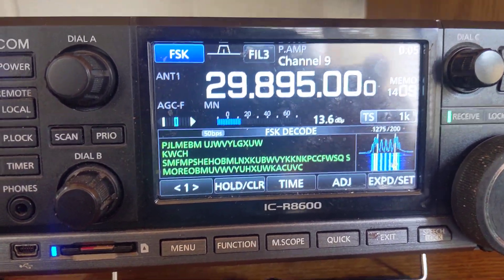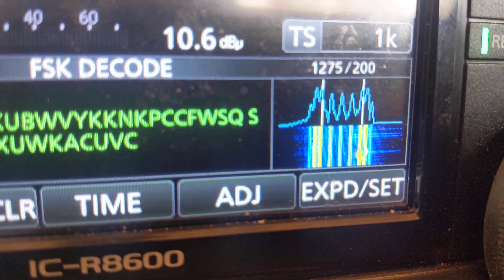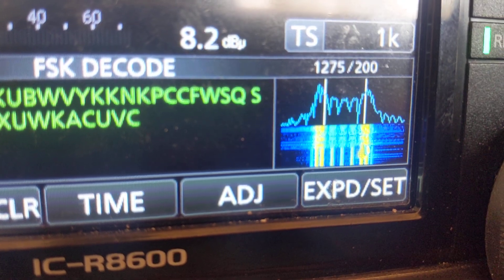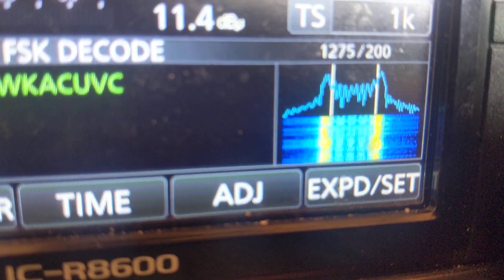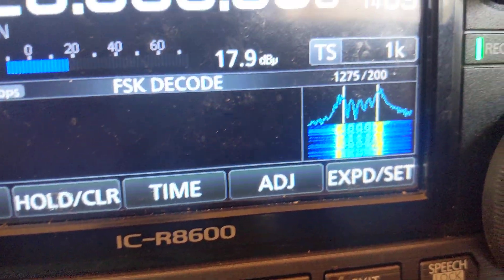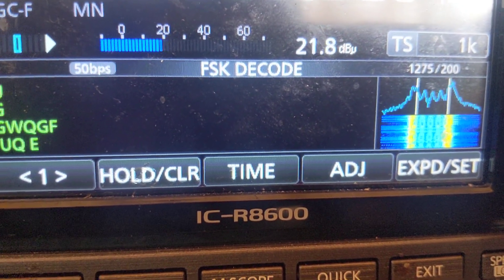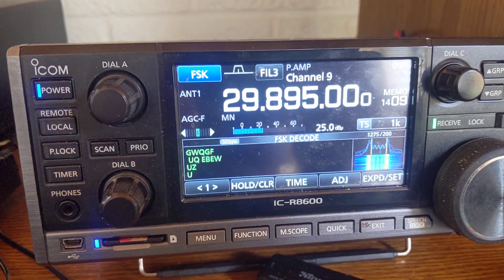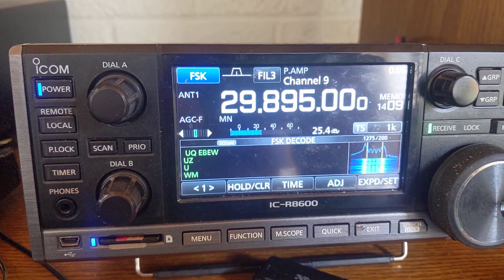29.895mhz .strong unid Rtty signal